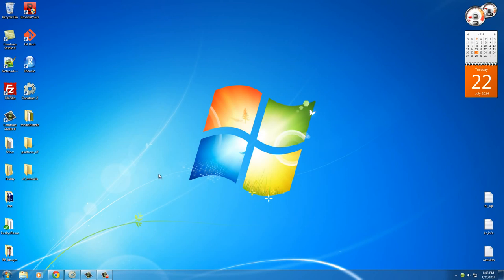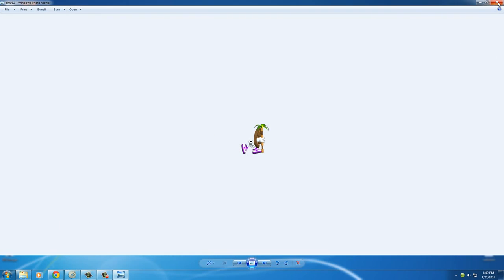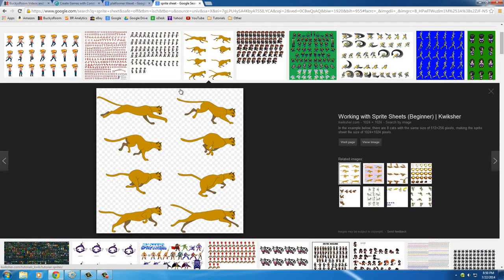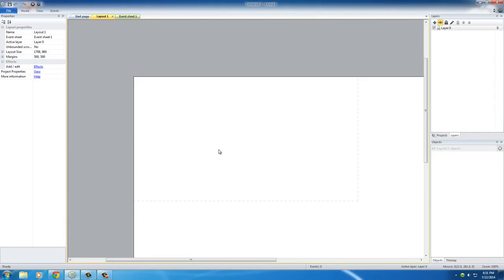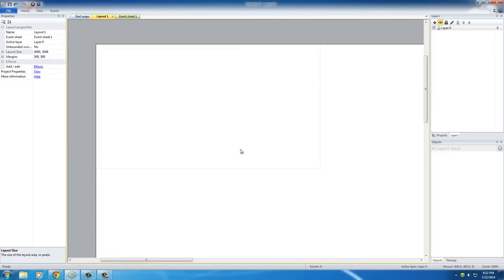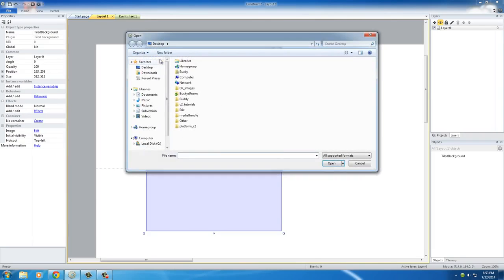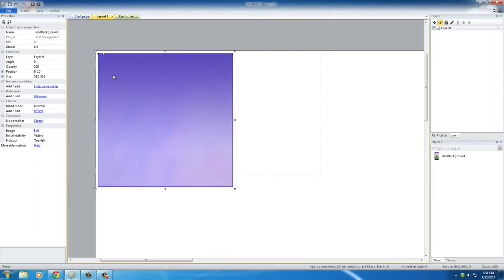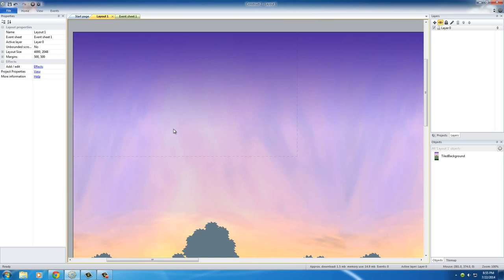Platform Game Development w/Construct 2 || 1 Adding the Background